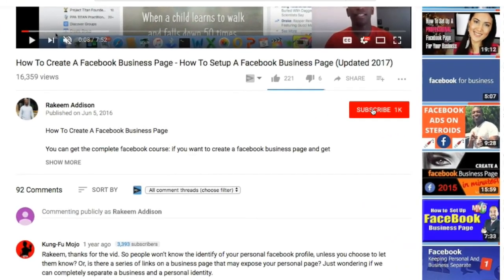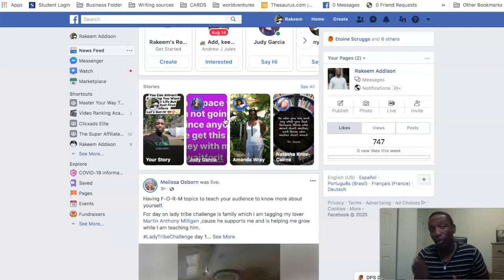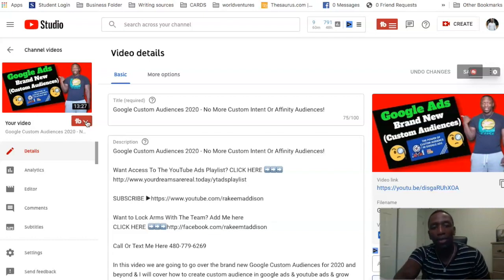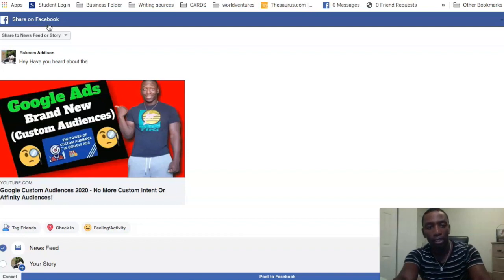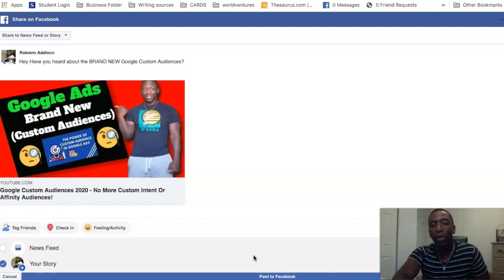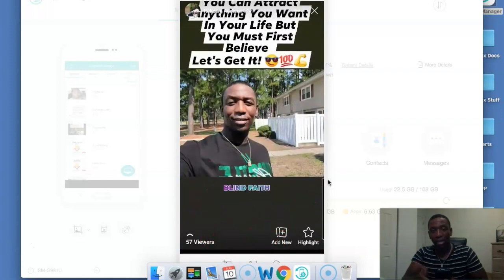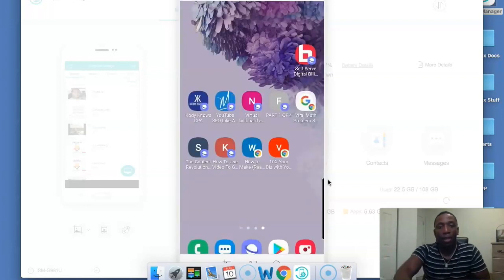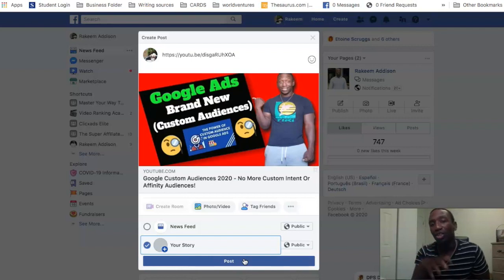How To Add A Clickable Link Into Your Facebook Stories (THIS IS TOO EASY!)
In this video we are going to go over How To Add A Clickable Link Into Your Facebook Stories for 2020 and beyond & I will cover the easiest way on how to add a clickable link to facebook post and simplify the process and I share what you need to know to effectively use facebook stories and get results if you decide to use the facebook stories feature.

Facebook stories I feel will be very effective if your trying to generate more leads, which in turn if done right those leads would be converted into sales. The marketing strategies I share have been proven to work with countless fortune 500 companies so facebook has done an amazing job releasing the new facebook stories feature and they make it very easy to get things rolling.